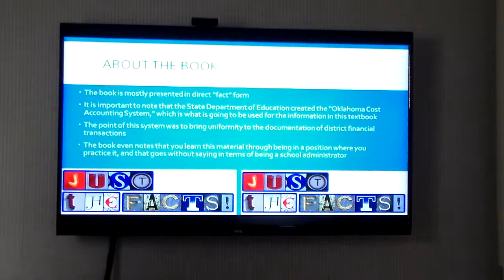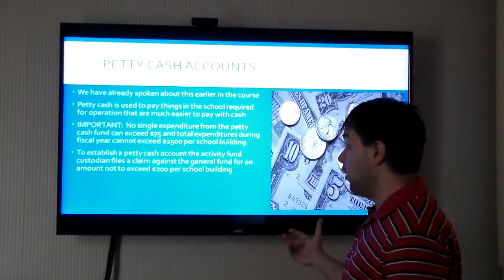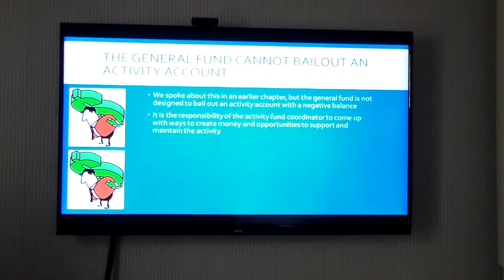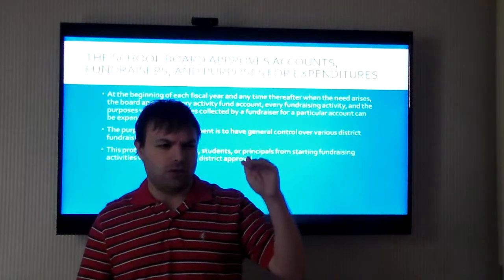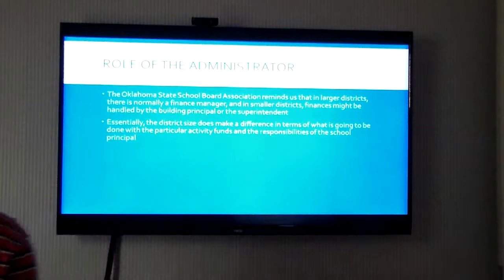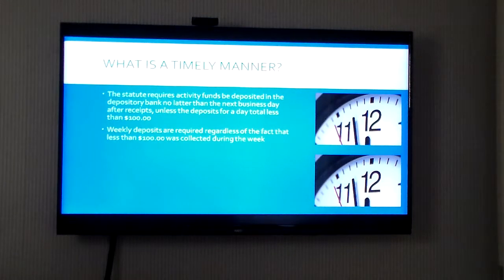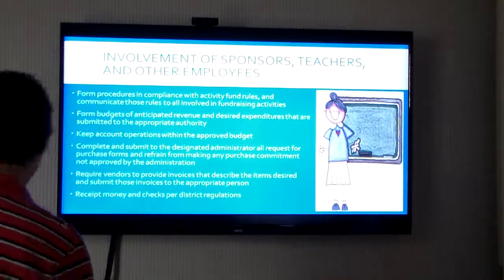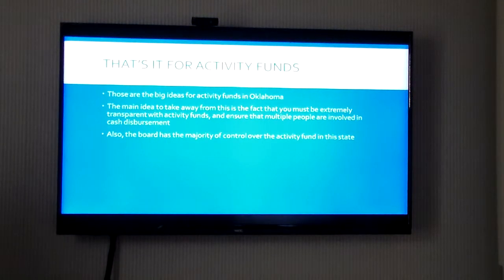EDLE 5323 Pt 1 Opening the Door Pt 1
This is part one of the video supplementing Part 2 of our Oklahoma-Specific Textbook.